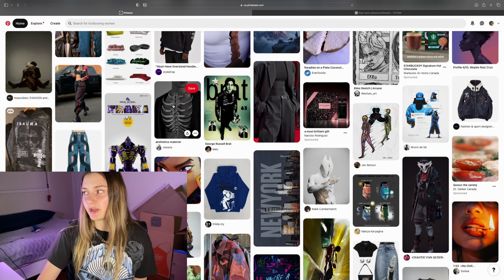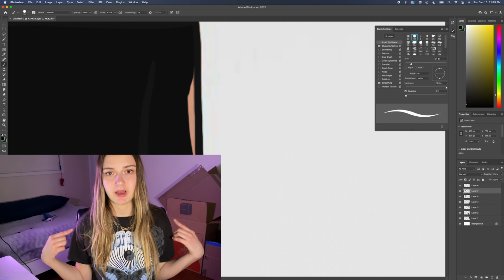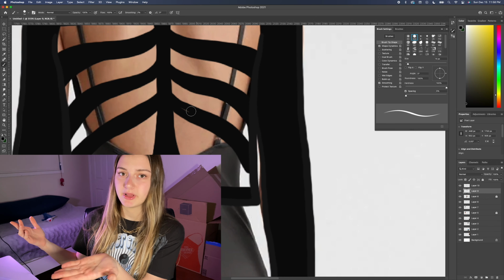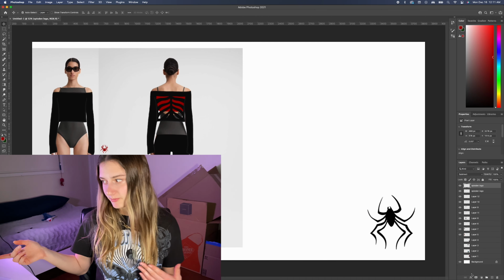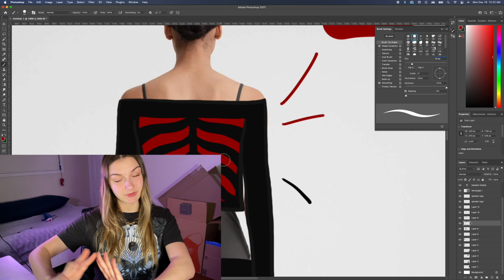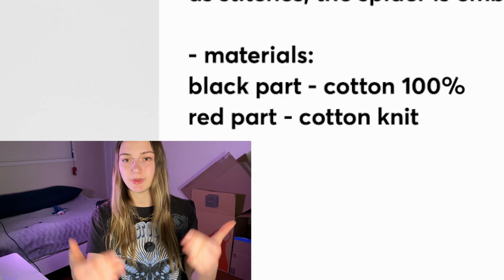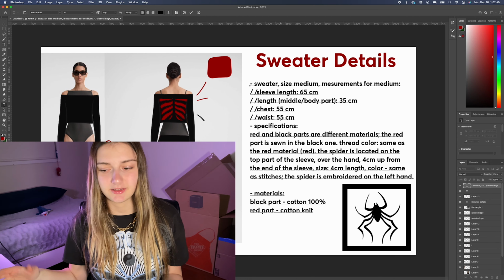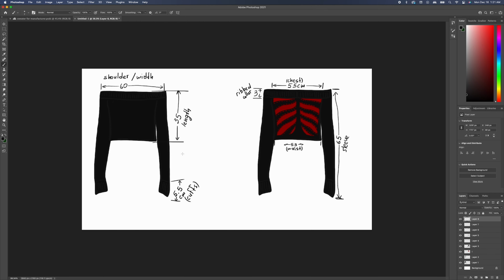How I sent my first clothing design to a manufacturer...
After posting content for fashion brand's social media, a decision to at least try to send the first message to a clothing manufacturer has been made! In this video I create a tech pack for my sweater design. I go through the whole process from the inspiration and designing the sweater part to writing specific details, such as measurements and fabrics for this sweater / hoodie.  You'll see how I prepared the design for manufacturing, including materials, ribbed detailing, and the unique red-and-black aesthetic that makes this sweater stand out.

♠️ Some steps I applied in this video:

- How to design a sweater for manufacturing
- Preparing technical specifications for clothing
- Choosing materials and measurements
- Starting a clothing brand as a small business owner